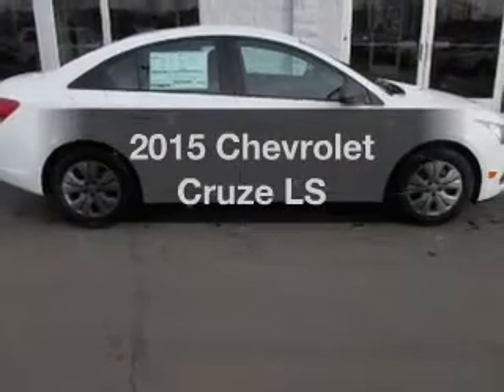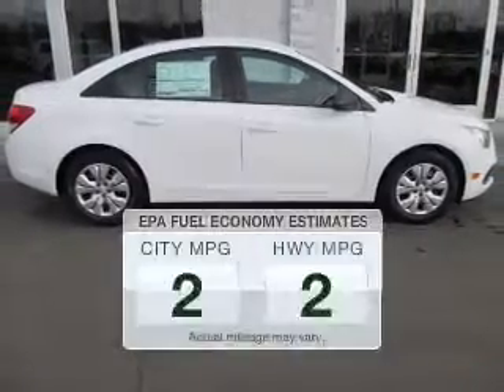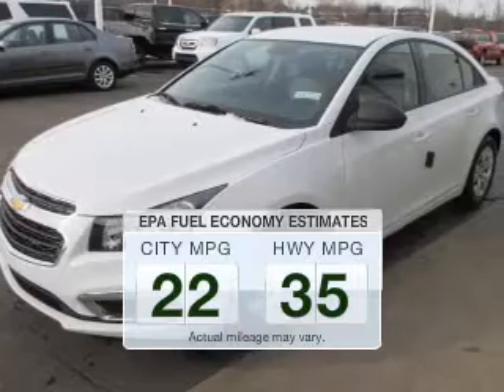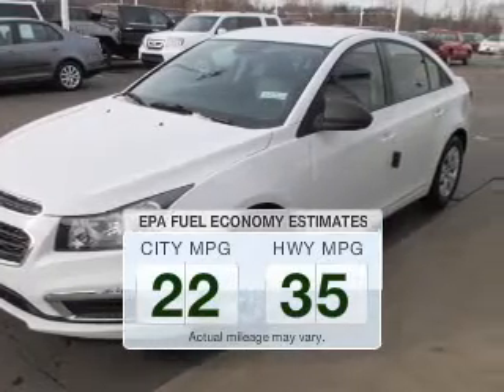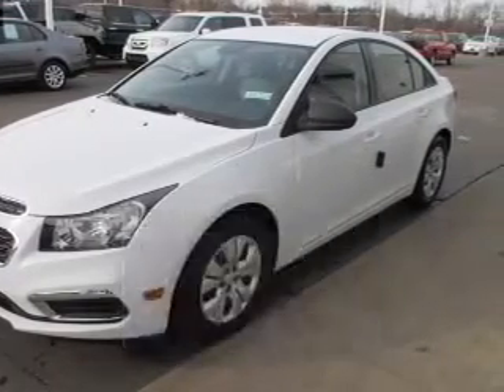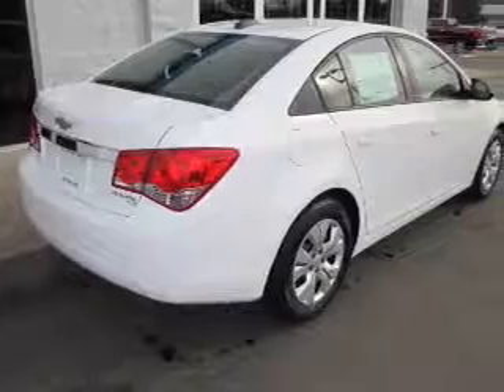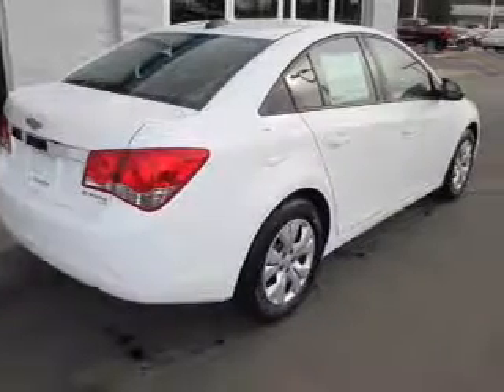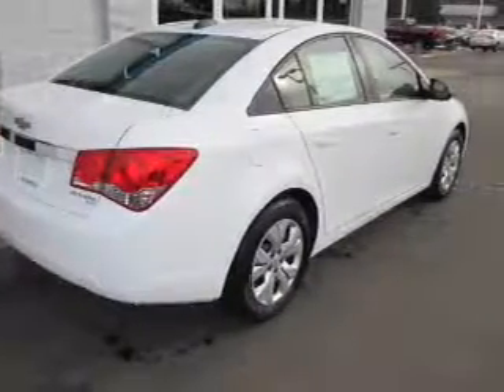2015 Chevrolet Cruze - Jackson MI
Find Similar Vehicles:
Year: 2015
Make: Chevrolet
Model: Cruze
Trim: LS
Engine: 1.8 L, 4 cylinder
Transmission:
Color: White
Mileage: -1
Address:
2200 Seymour Road